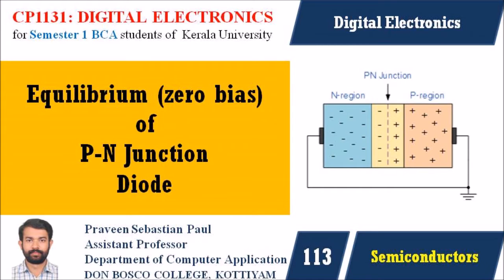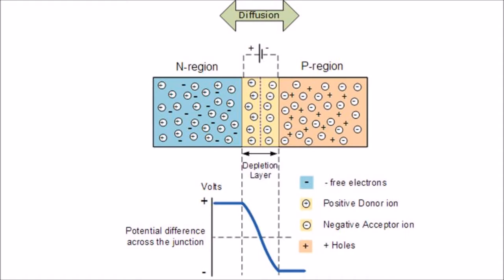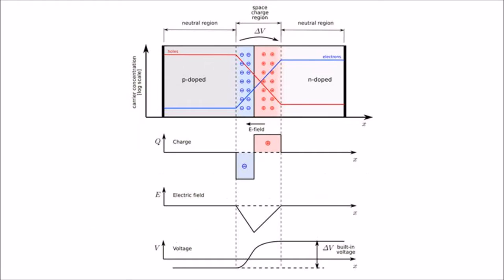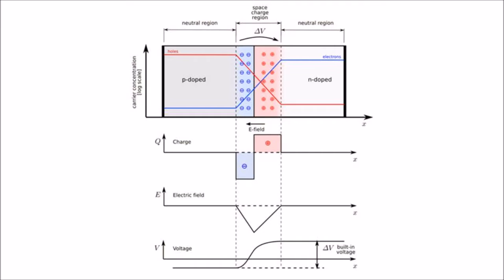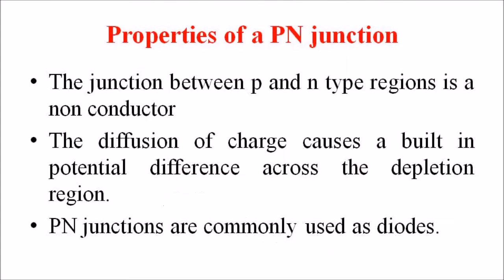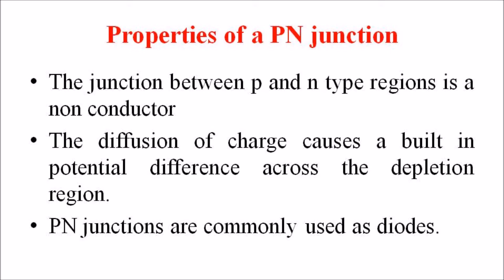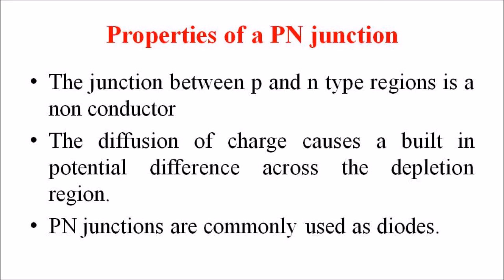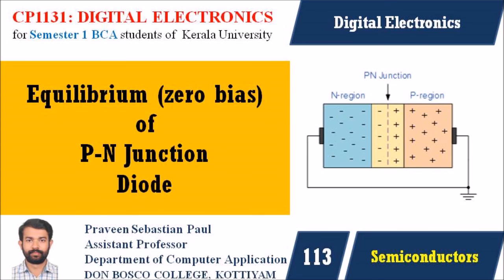DIGITAL ELECTRONICS – LECTURE 113 – EQUILIBRIUM (ZERO BIAS) OF DIODE - BCA SEM1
In a PN junction, without an external applied voltage, an equilibrium condition is reached in which a potential difference is formed across the junction. This potential difference is called the built-in potential, VBI.
At the junction of p-type and n-type semiconductors, higher concentration of electrons in the n-type region near the PN interface tend to diffuse into the p-type region. As electrons diffuse, they leave positively charged ions (donors) in the n region. Similarly, the higher concentration of holes on the p-type side near the PN interface begin to diffuse into the n-type region leaving fixed ions.